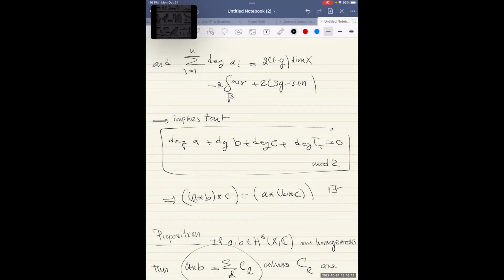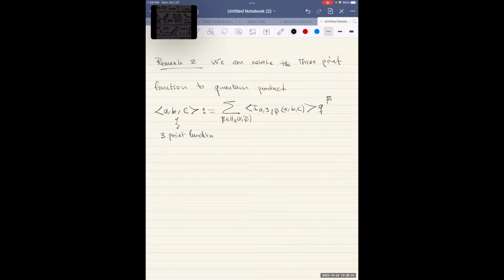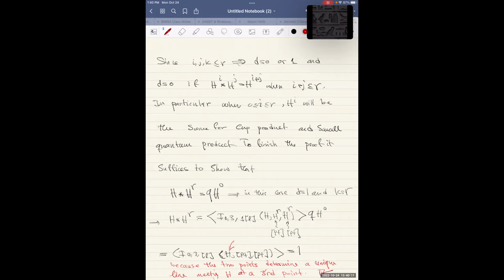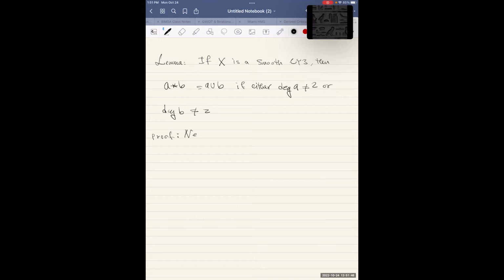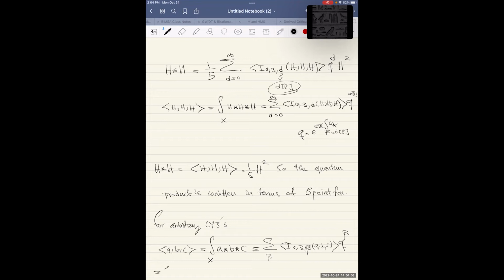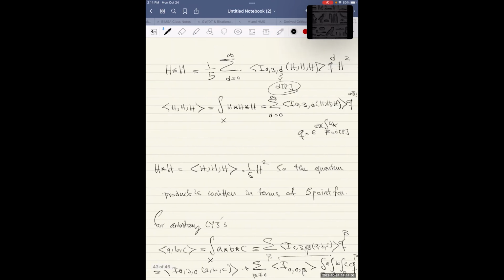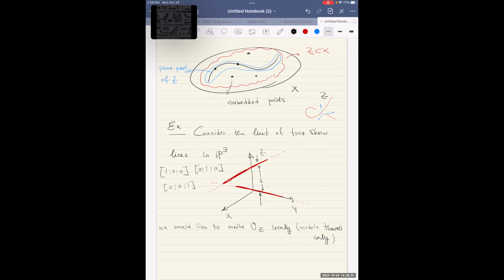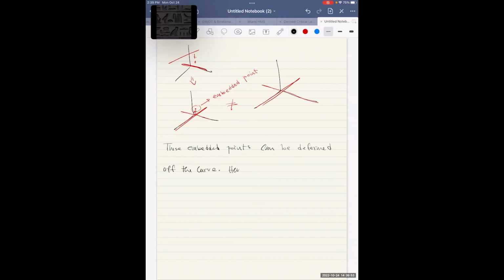Donaldson-Thomas & Gromov-Witten Theories Pt. XI